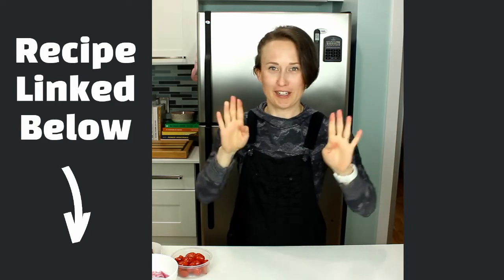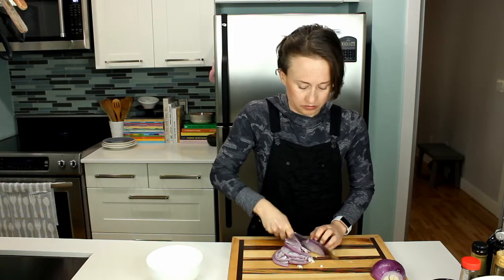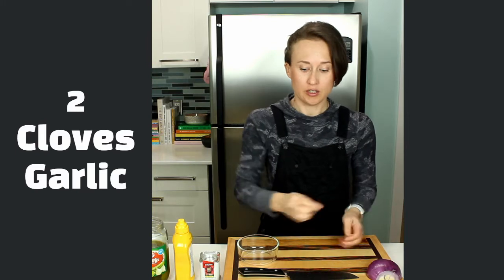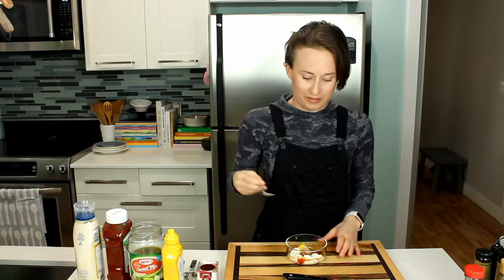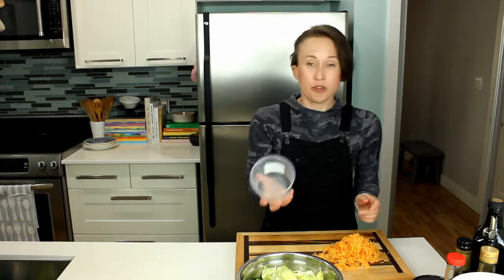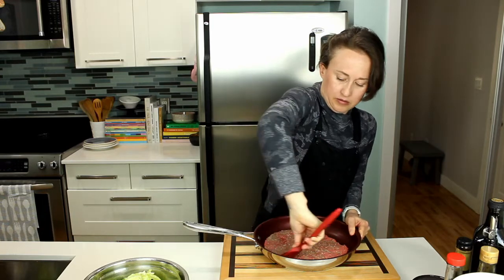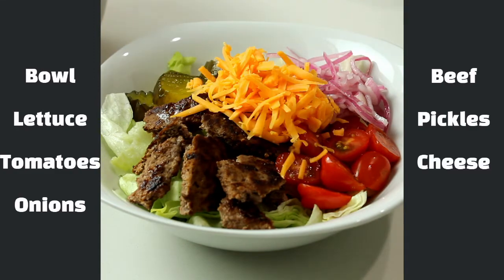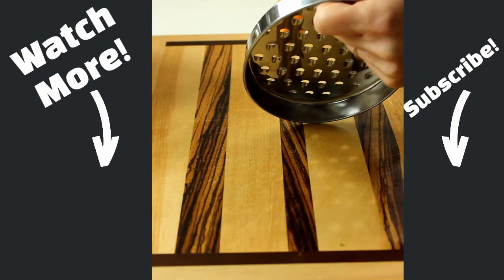Cheeseburger Bowl Recipe | Easy Dinner Idea | Hamburger Bowl | Keto | Low Carb | Burger Bowl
Cheeseburger bowl to the rescue when you want an easy dinner idea, are keto or low carb, don’t feel like firing up the grill or just want a hamburger without the burger feel. This HITS in the best way.

Plus you get to add as much or as little toppings and dressing as your heart desires. Like ALL THE PICKLES without worrying about how to keep them in the damn bun.
Sauce
4T Mayo
1T Ketchup
1T Mustard
1T Pickle Juice
2 Garlic Cloves
1t Onion Powder
1/4t Paprika
1/4t Salt
*depending on how saucy you like things…you may need to double…but that’s easy to do

Pickled Onions
Red Onion, small
2T Vinegar
Salt, pinch

’Toppings’
Iceberg Lettuce, small head
Tomato, cherry or sliced
Cheddar Cheese, old or sharp or whatever floats your boat
Pickles, Sweet Mix or Dill…dealers choice
*bacon if you are being fancy

300-350g Ground Meat, your choice of the flavour
Salt

Cookbooks I highly recommend:
Chloe Flavor
Salad Samurai
Show Up For Salad
Minimalist Baker
Bread Illustrated
Bread Bread Bread

Tools I adore:
Green Handle Cookie Scoop
Blue Handle Cookie Scoop
Proofing Basket
1/4 Sheet Pan (Small and Useful)
1/2 Sheet Pan (Cookie Sheet)
Reusable Produce Bags

She No Dull Beat - Nana Kwabena
0:00​ - Intro
0:33 - Pickled Onions
1:20 - Sauce Time
2:28 - Main Ingredients
3:12 - Meat
4:05 - Assembly
4:25 - Taste
4:53 - Outro